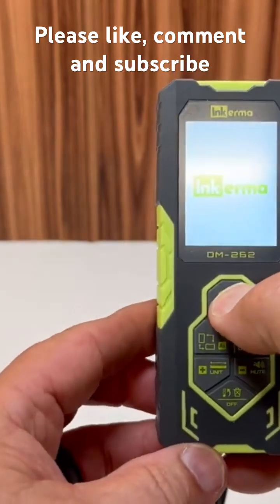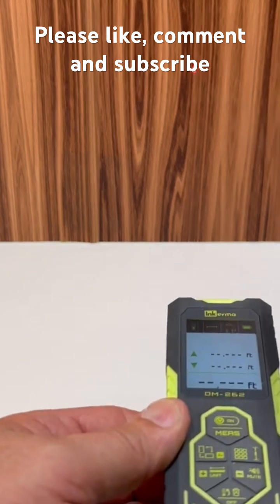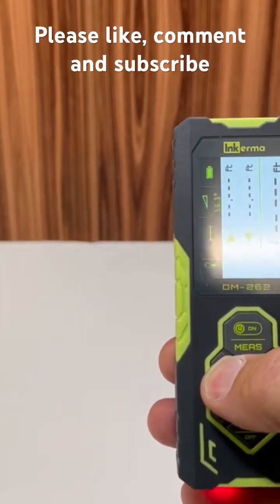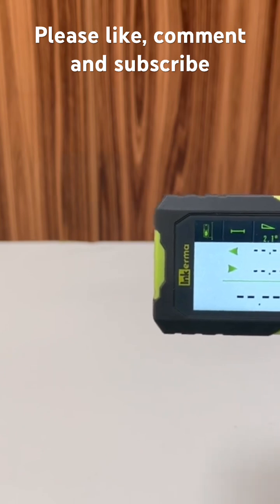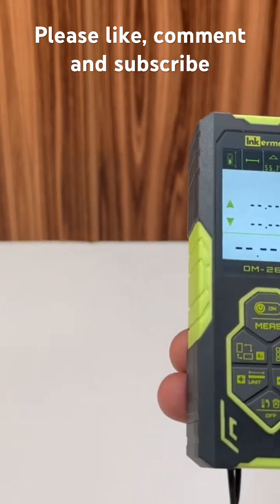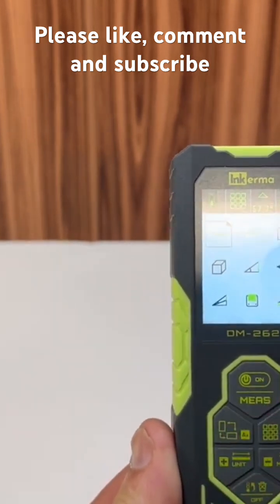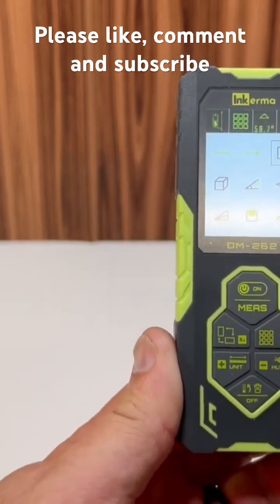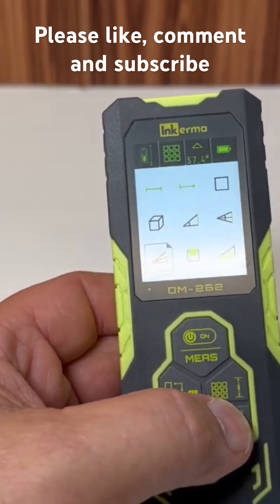Inkerma Bilateral laser distance measurement tool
This laser distance measurement tool is really nice.
Check out the full video